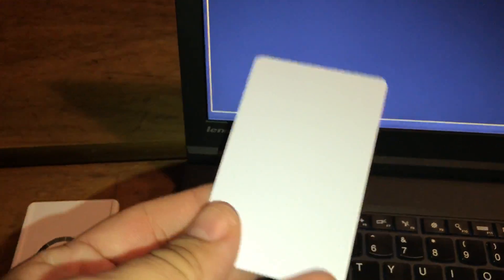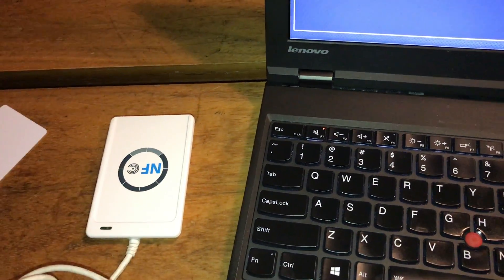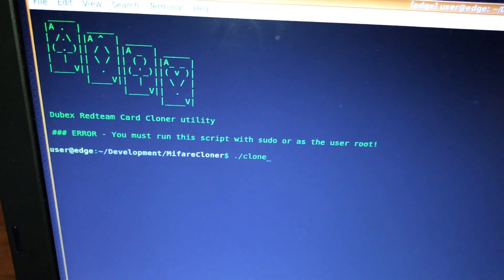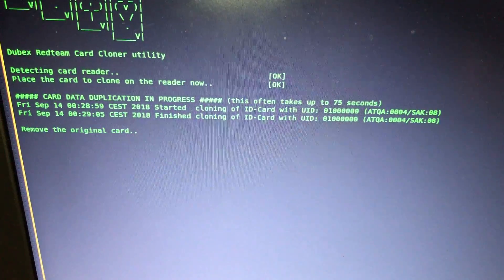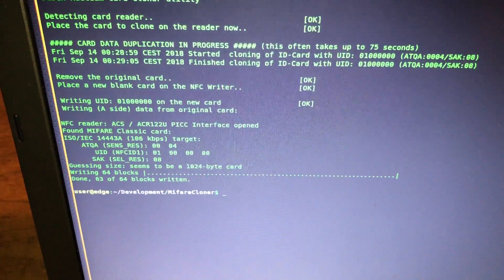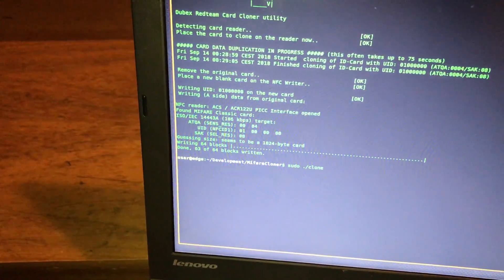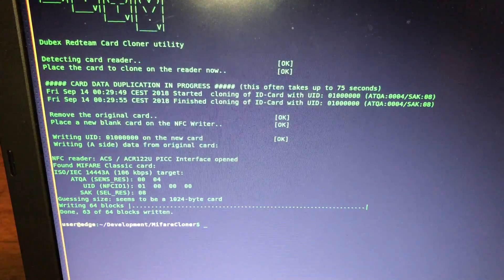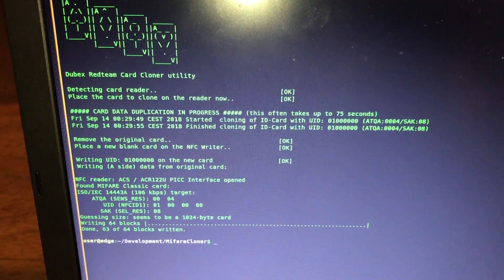RFID/NFC Cloning Mifare Classic Smart Cards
The NFC Card reader/writer used for this POC is called ACR122U-A9
The Linux type I am using is a Debian 9 with a newer kernel version 4.18.3

I got the reader to work at this kernel level: Linux Lab 4.9.0-6-amd64

The RFID i clone the card to was bought on ebay found by the search string:
 "10PCS UID Changeable Sector 0 Block 0 Writable RFID Proximity Card" (the white cards)
and
  "5PCS UID Tags Changeable Keyfob Compatible MCT Block 0 Direct Writable by Phone" (the blue round tags)

UPDATE 2019: A little help to installing

sudo apt-get install pcscd pcsc-tools autoconf2.64 autoconf libnfc-dev

# Test the reader:
pcsc_scan

# Optional :   libacsccid1
# sudo service pcscd restart

autoreconf -is
./configure
make && sudo make install